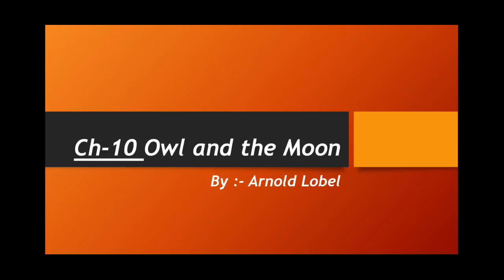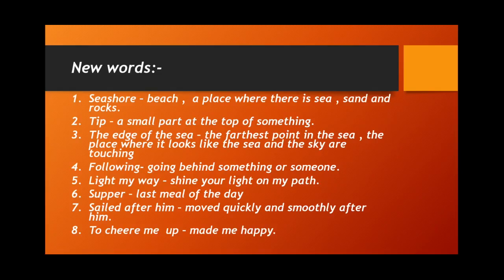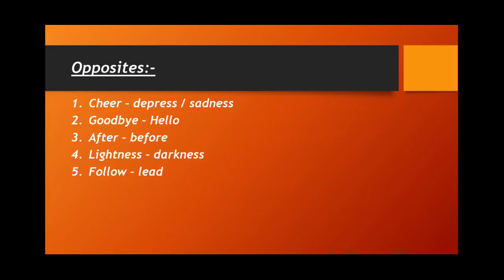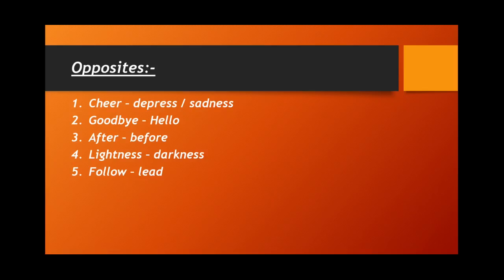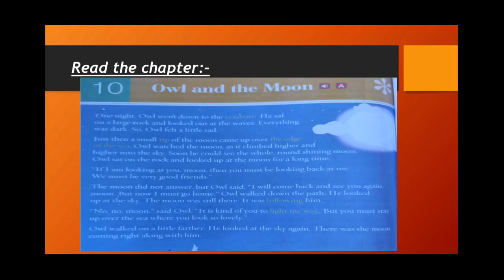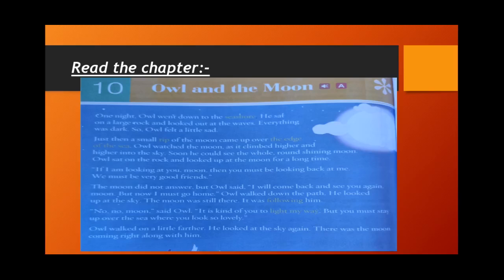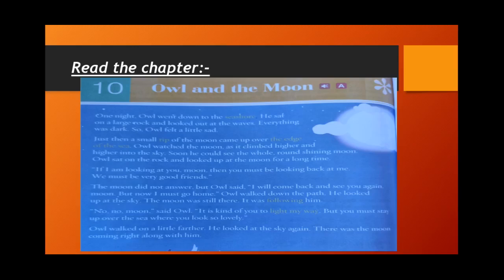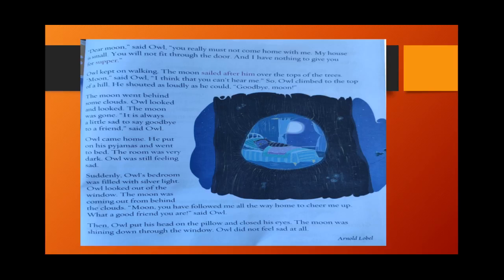!! Ch-10 Owl and the Moon by Arnold Lobel!!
New words
Chapter reading
# Explanation